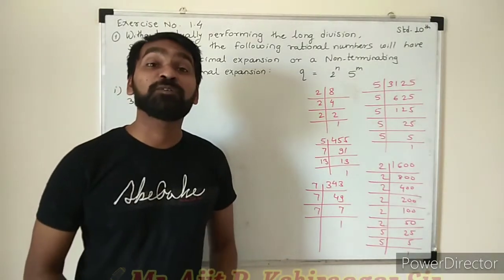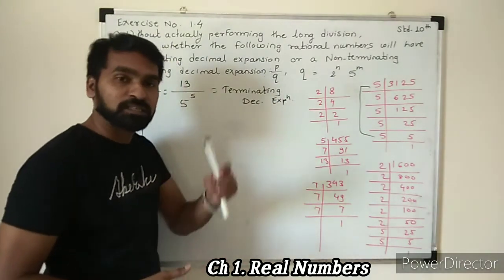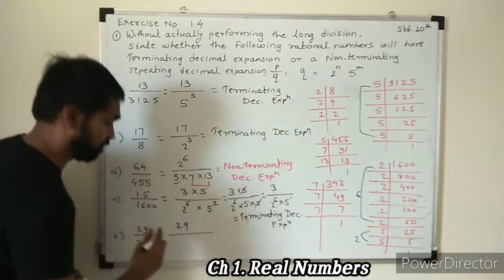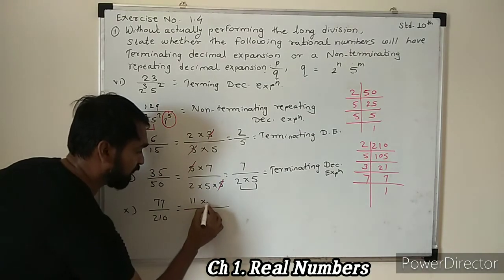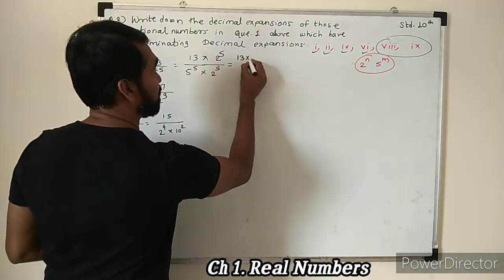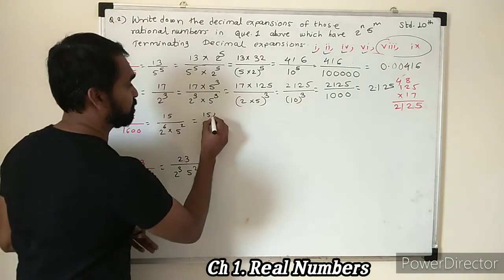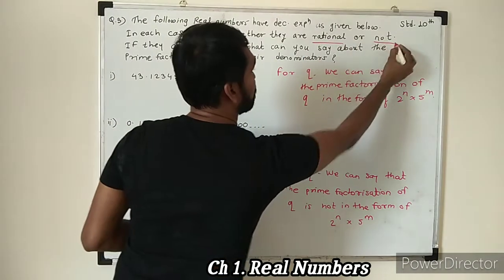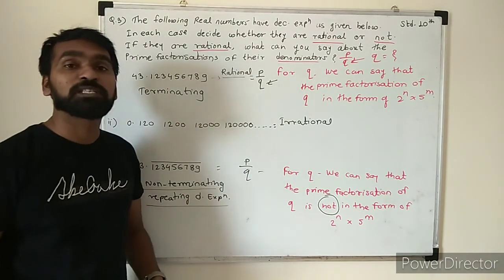Std 10 Mathematics Ch1 Real Numbers (Exercise 1.4)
👉🖋️📚 Mr. Ajit B. Kshirsagar😊